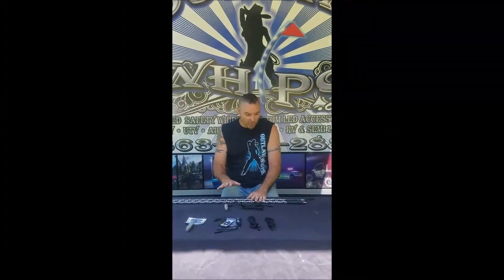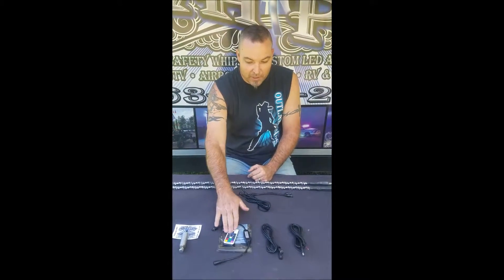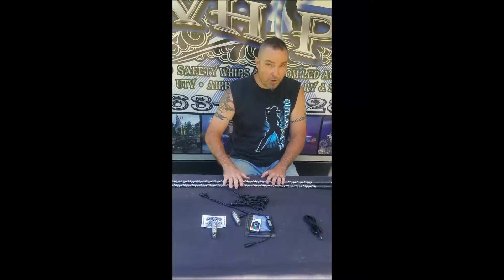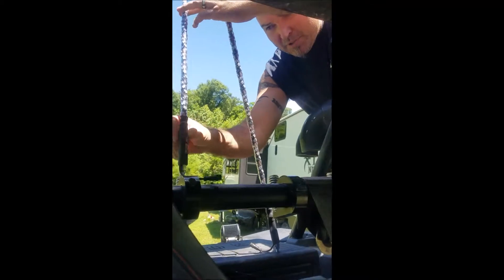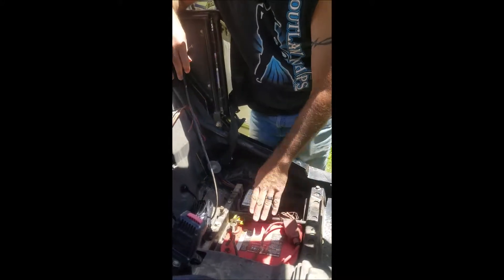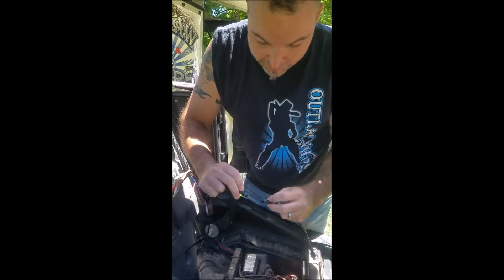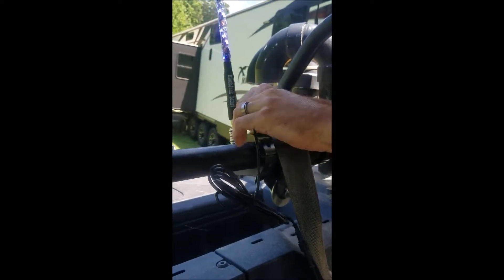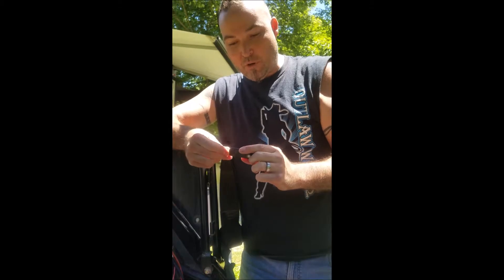OutlawWhips.com Basic Kit Explanation & Whip Install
Showing our BlackJack Series Whip Kit parts and basic dual BlackJack Series Whip install on RZR 1000.